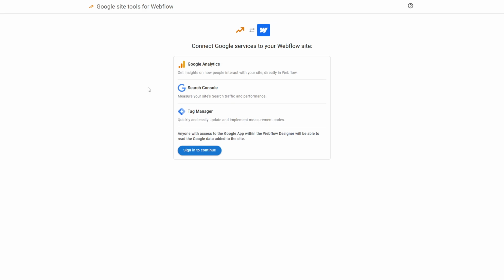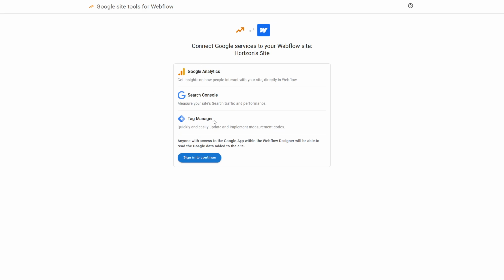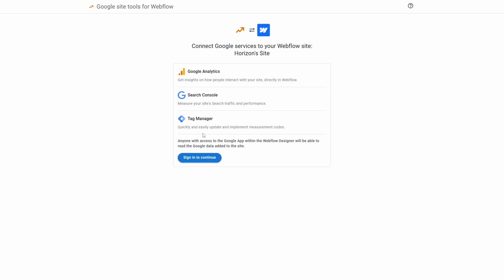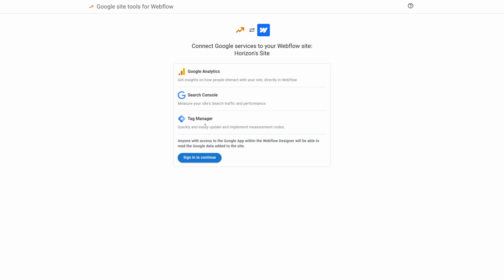How to Install Google Tag Manager on Webflow (2025 Guide)